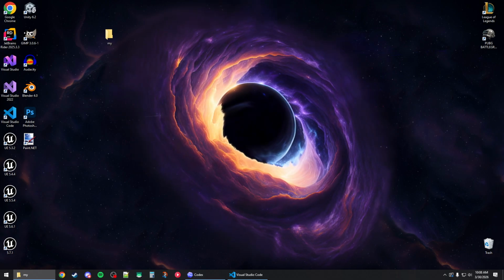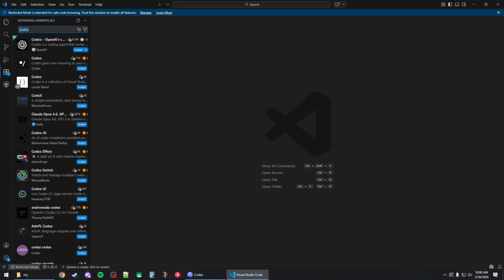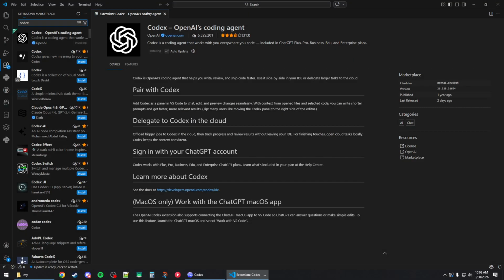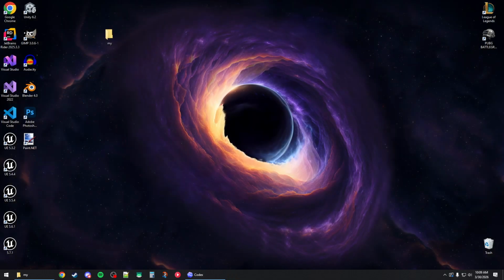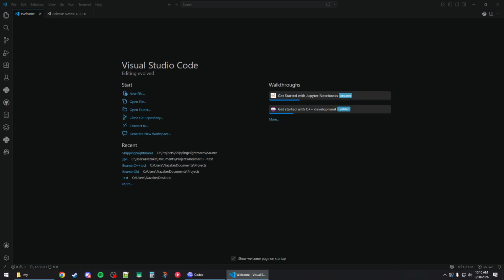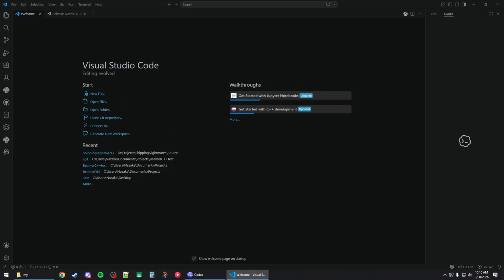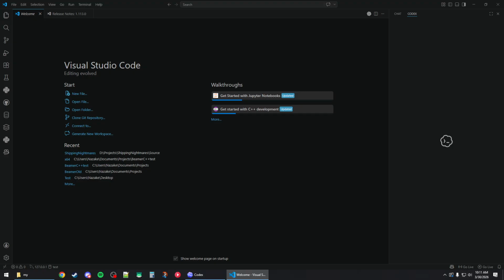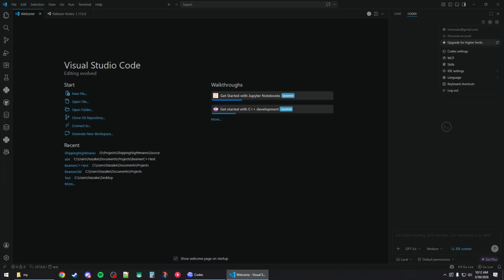How To Use Codex In VS Code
Learn how to install, configure, and use the Codex AI extension for code completion and generation directly inside Visual Studio Code.